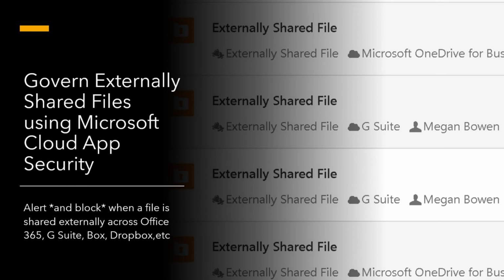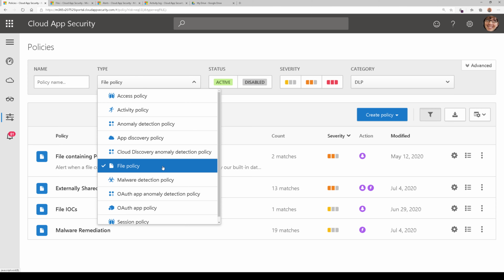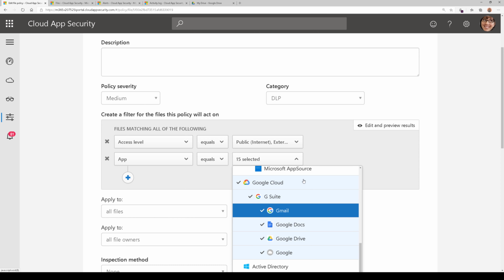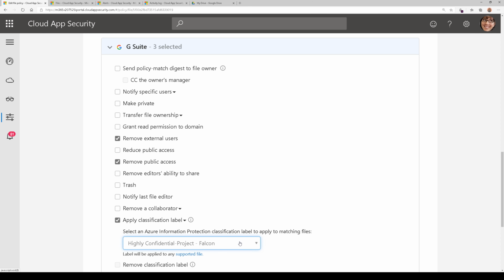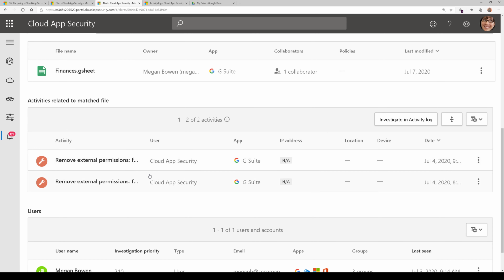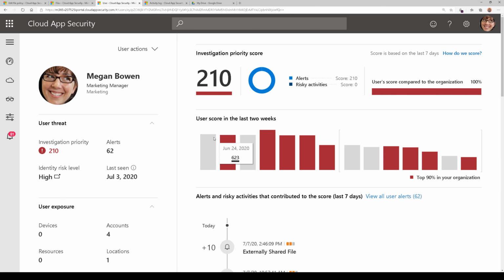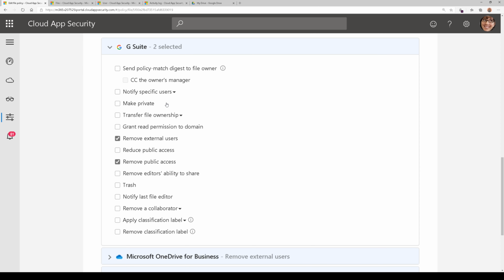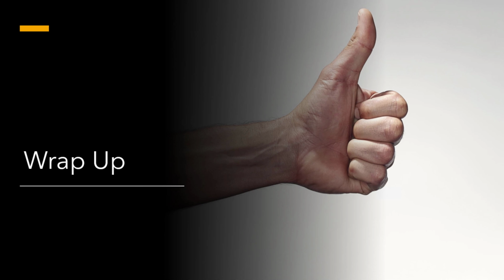Govern Externally Shared Files using Microsoft Cloud App Security